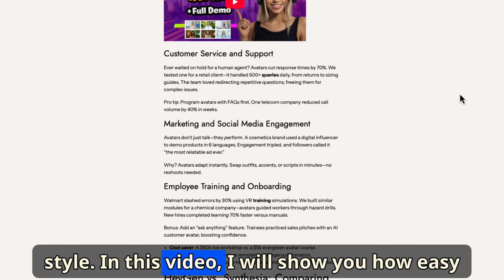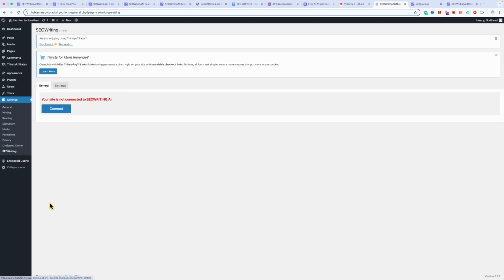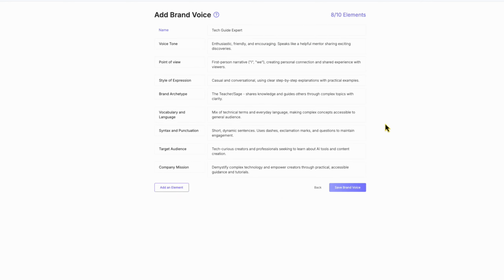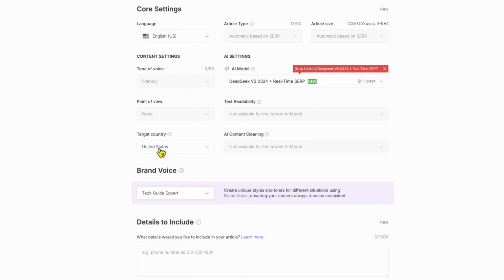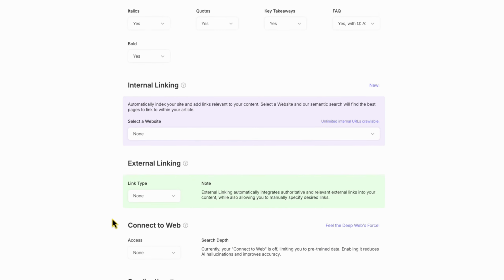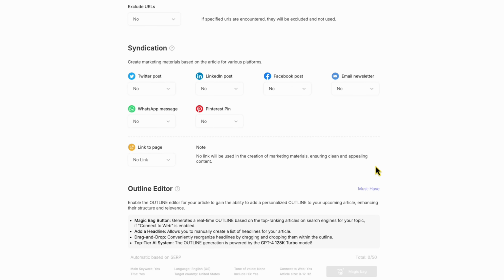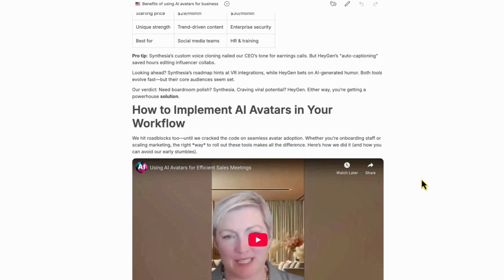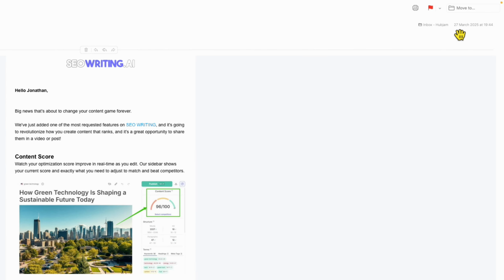One-Click Auto-Blogging: SEO-Writing (Now With DeepSeek!)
Learn how to create a fully SEO-optimized blog post in just one click using SEOwriting.ai. In this quick tutorial, I show you how to connect to WordPress, use DeepSeek v3 with real-time SERP, apply a custom brand voice, and auto-publish rich content with images, videos, and citations.

📖 VIDEO CHAPTERS:

00:00 Introduction
00:48 Follow along with this tutorial on SEO Writing's free plan
01:01 SEO Writing dashboard
01:11 Connecting WordPress website to SEO Writing
02:28  1-Click Blog Post walkthrough
03:53 Setting up a "Brand Voice"
05:18 1-Click Blog Post Walkthrough continued
11:29 Reviewing the finished blog post
12:37 Uploading an image created in Chat GPT
13:03 The new "Content Score" feature
13:38 Viewing the published article on my website
14:34 SEO Writing Pricing

*Get my free AI Tools Ecosystem Guide* – the no‑fluff cheat sheet that demystifies today’s top AI names (Midjourney vs. DALL·E, ChatGPT vs. Copilot) so newcomers can cut through the noise and pick the right tool fast!